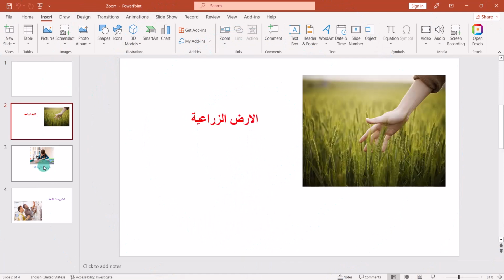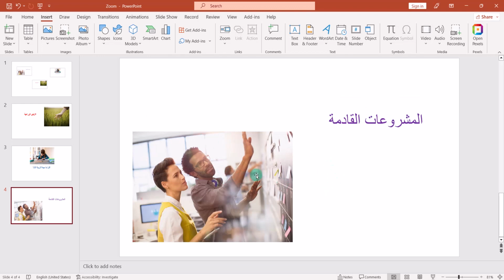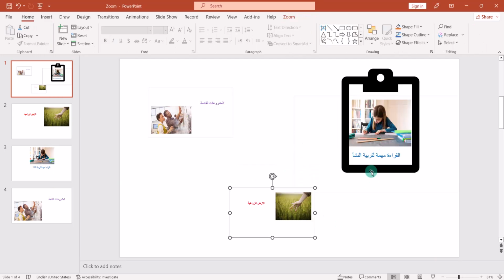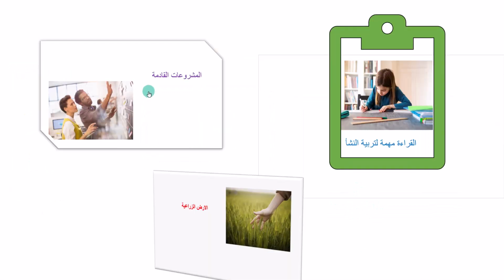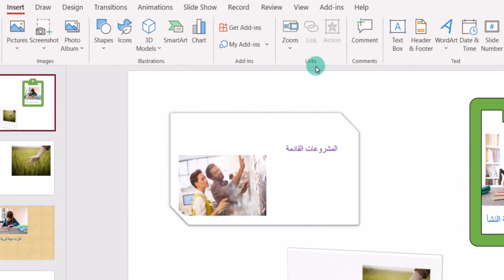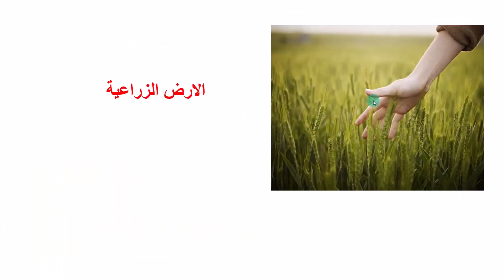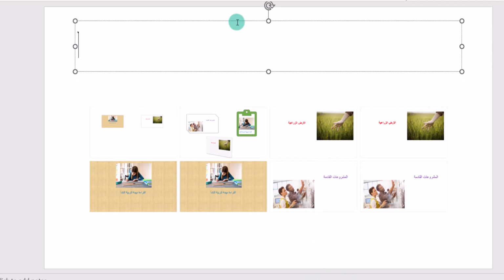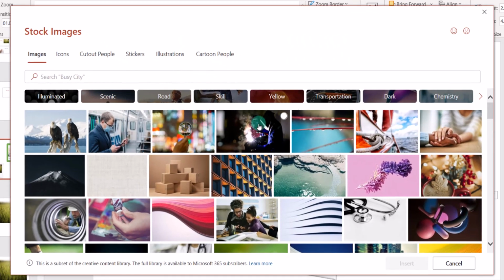Learn how to use Zoom in MS PowerPoint step by step to Advanced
How to use Zoom in MS PowerPoint 2021
Timestamps
0:00 Introduction
0:18 Insert Slide Zoom
1:20 Return to Zoom
2:00 Insert Shape
2:40 Design Zoom Shape
3:28 Zoom Background
4:16 Section Zoom
5:45 Summary Zoom
7:00 Change Image